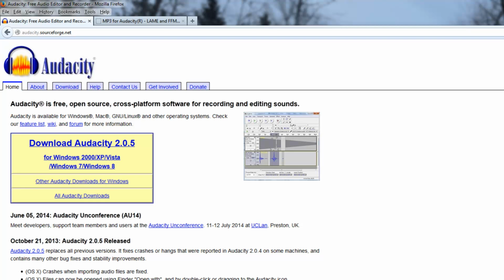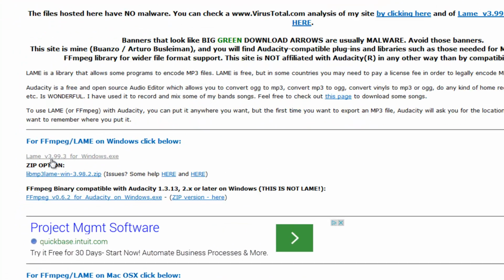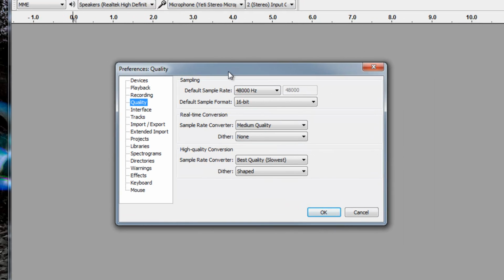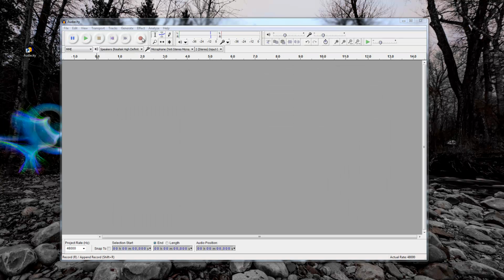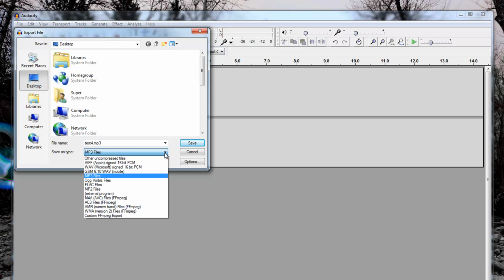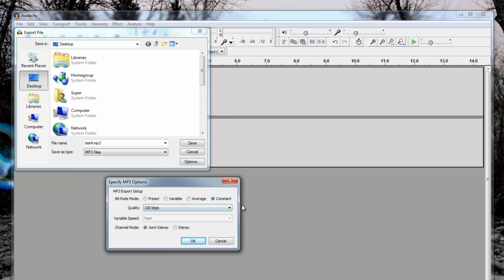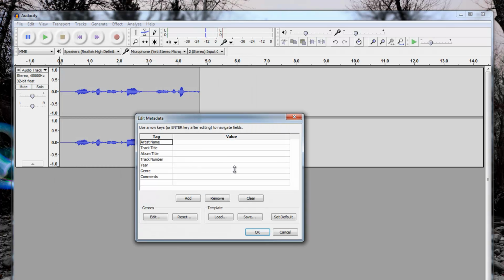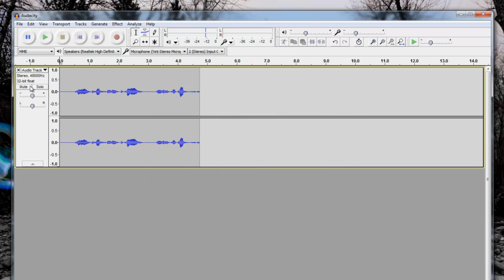How to Setup Audacity for Recording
How to setup Audacity to record audio